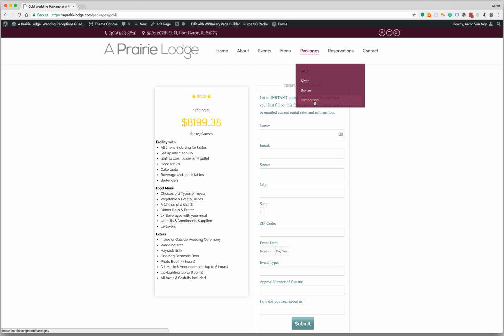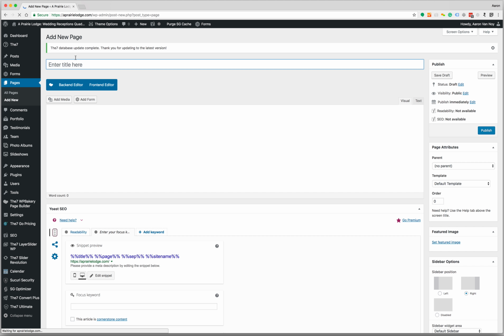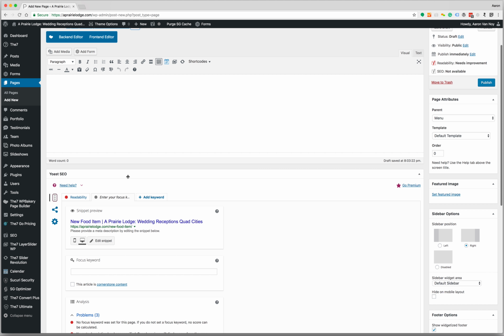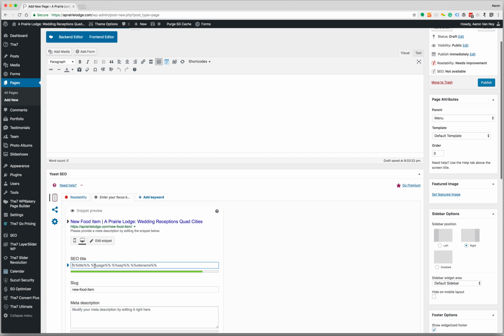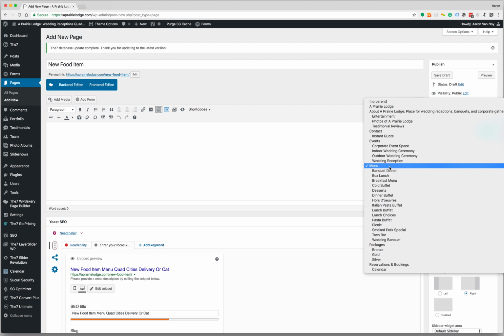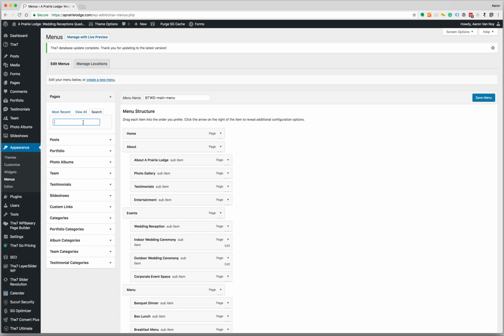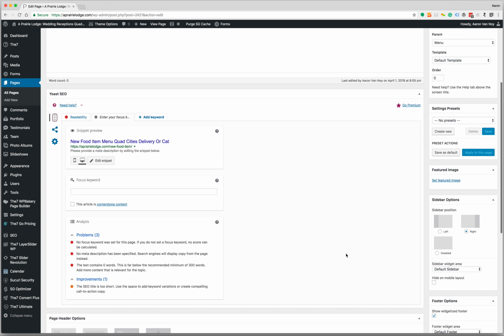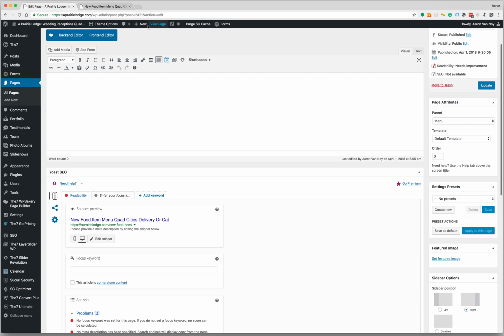How to add a new page on a WordPress Website | Big Ten Web Design